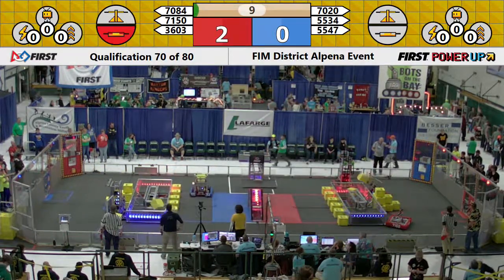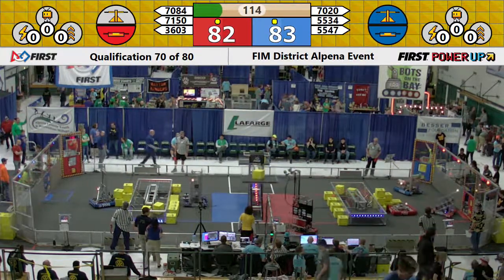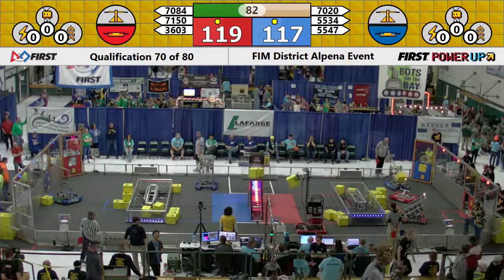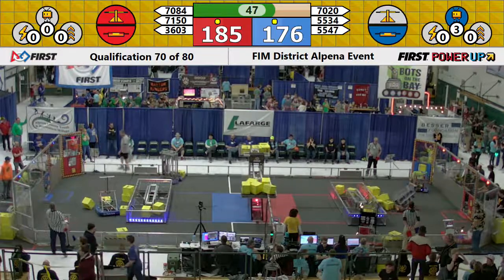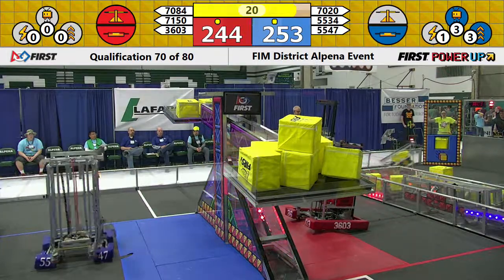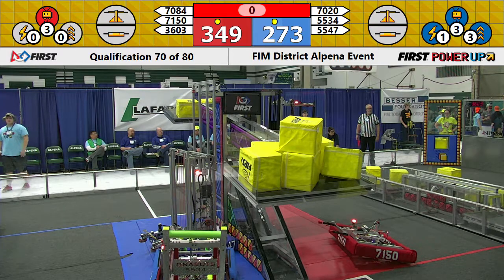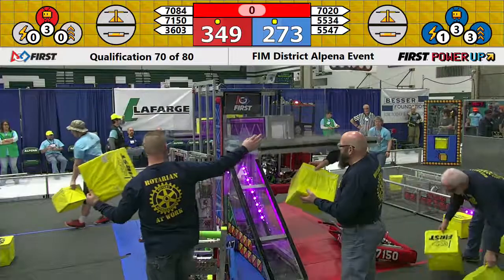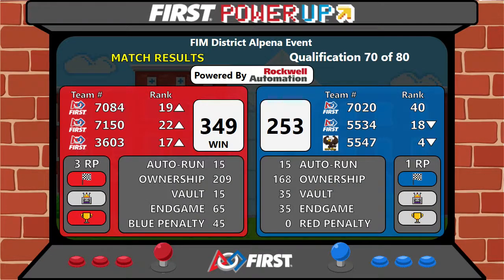2018 Alpena Qualification Match 70